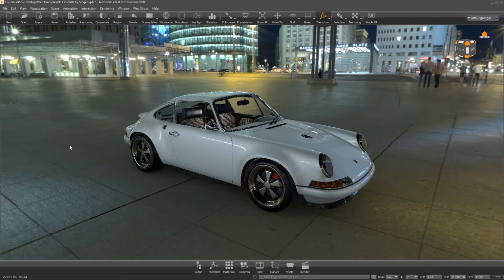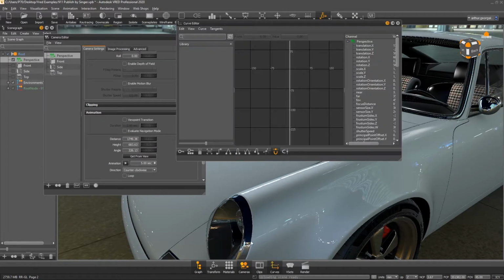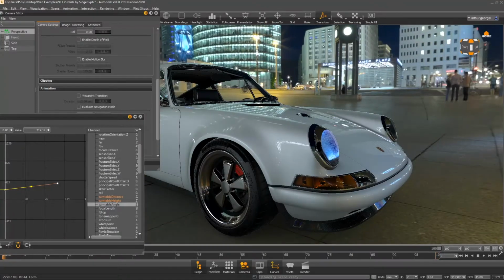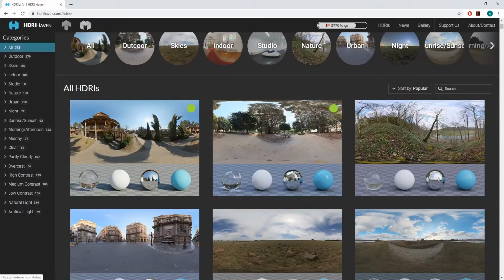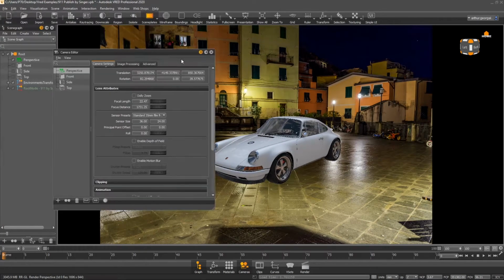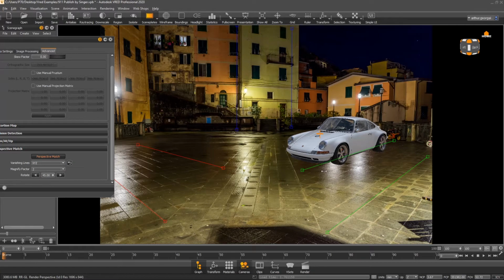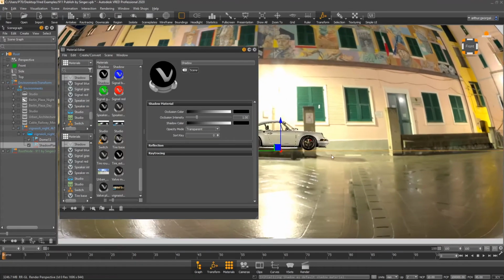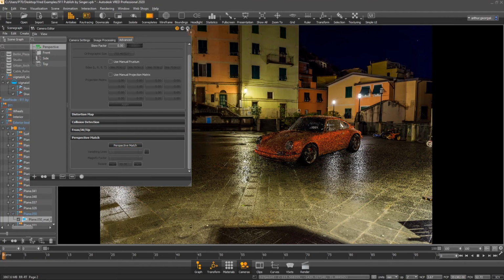VRED - Camera Turntables and Scene Plates